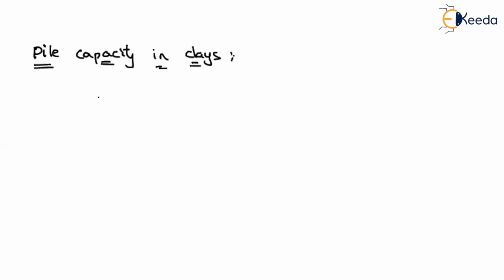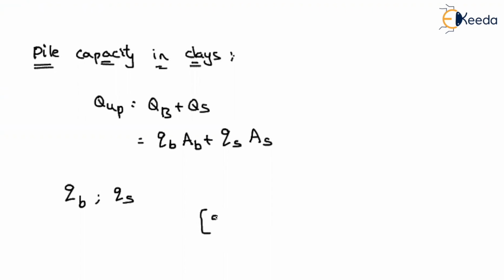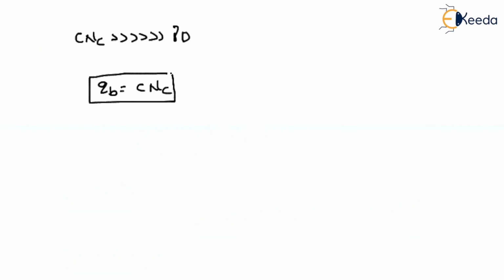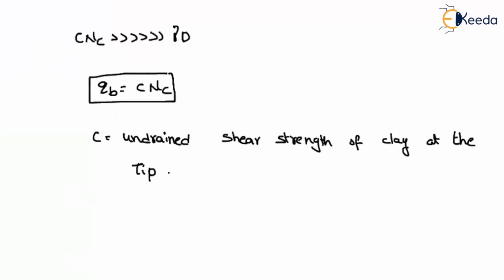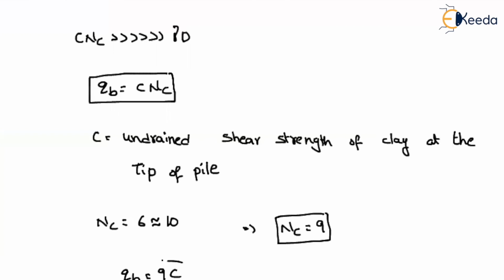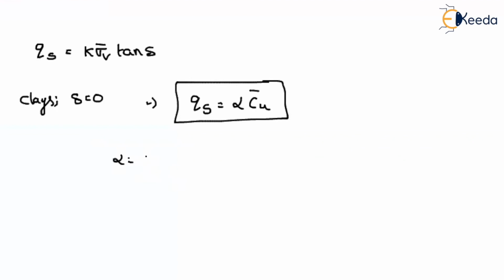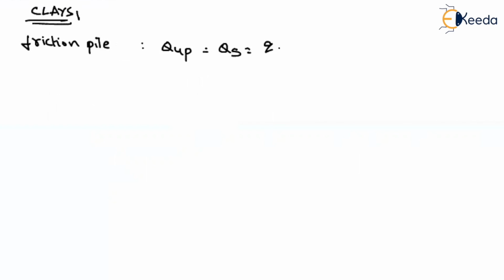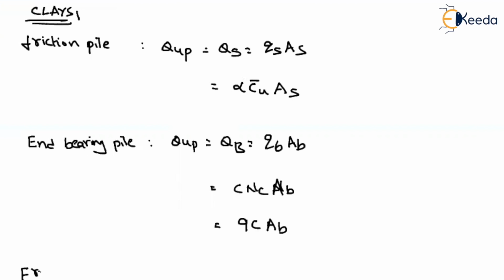Bearing capacity of a pile in clays using Static Method | Deep Foundation | Geotechnical Engineering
In this informative video, we delve into the critical topic of "Bearing Capacity of a Pile in Clays using the Static Method." Understanding the behavior of piles in clay soils is crucial for deep foundation design and geotechnical engineering.

We explore the principles and methods involved in assessing the bearing capacity of piles in clay, providing a comprehensive overview of the geotechnical engineering principles at play. Whether you're a student preparing for the GATE exam or a professional in the field, this video will help you gain a deeper understanding of how to analyze and design pile foundations in clay soils.

Key topics covered in this video:

Introduction to bearing capacity of piles in clays
Static method for pile capacity analysis
Factors influencing pile capacity in clay soils
Geotechnical engineering insights for deep foundation design
GATE exam relevance and application
Join us on this educational journey to enhance your knowledge of geotechnical engineering and pile foundation analysis.